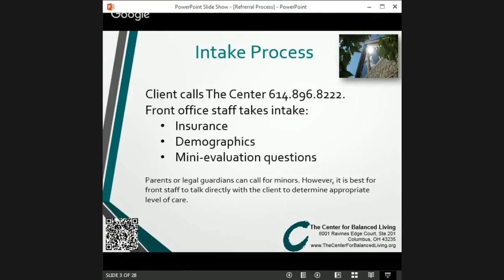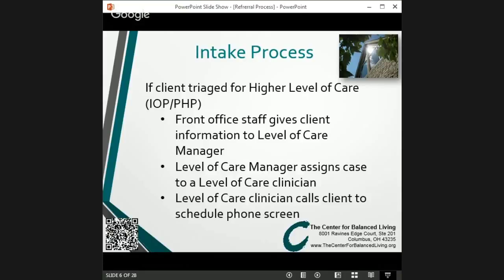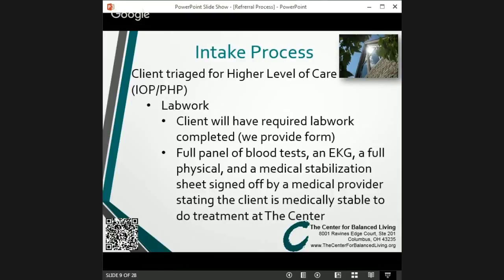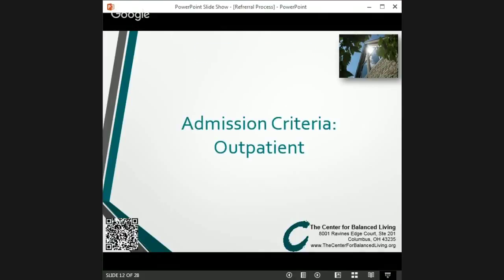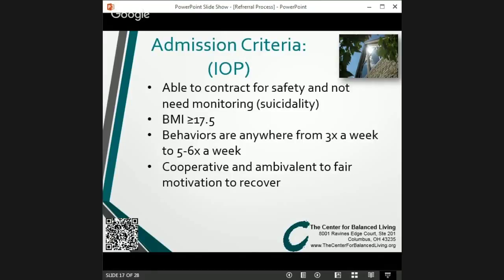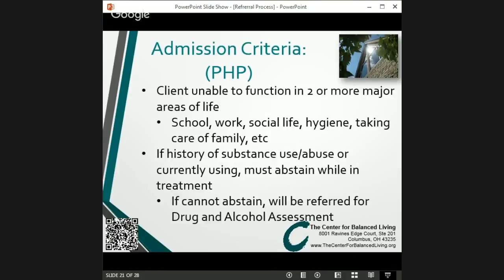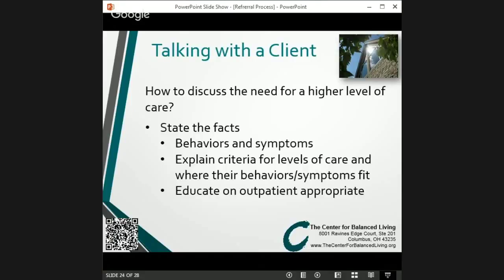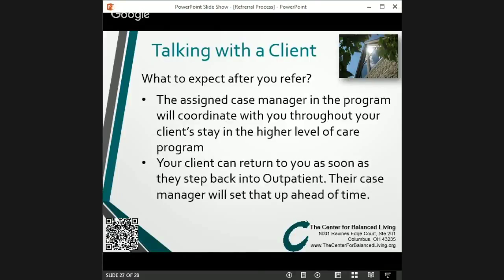Demystifying the Referral and Admission Process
Asia Place, LPCC, Level of Care Manager